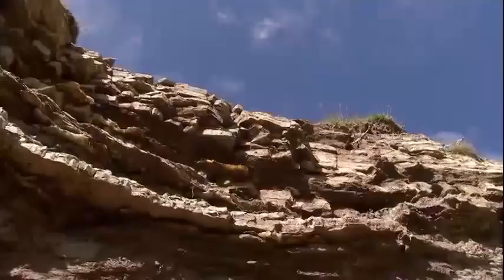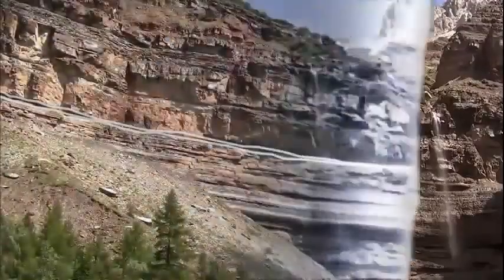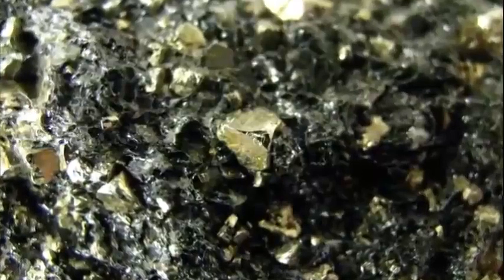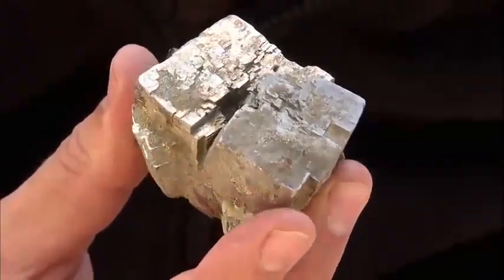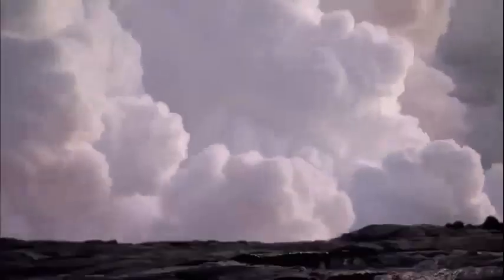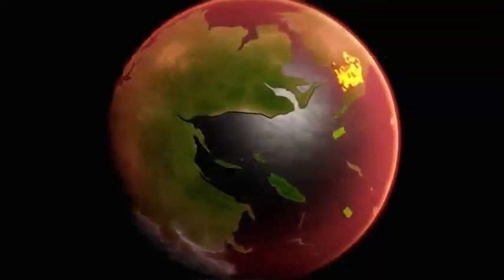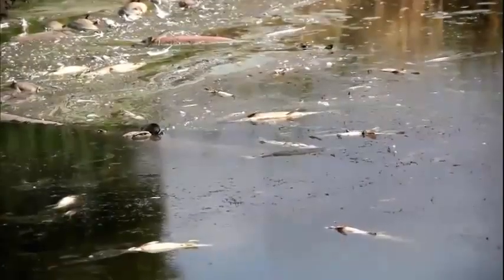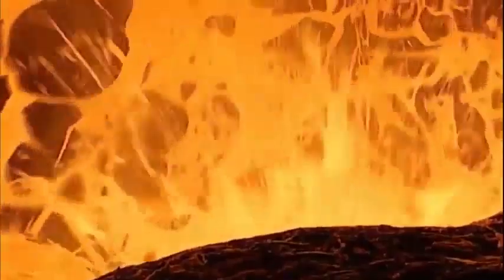Warm Oceans, Oxygen Depleted Seas - (Great Extinction) 2 of 4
Having killed off most of the life on land, the Siberian Super Volcanic disaster was spreading to the seas. The seas had no oxygen at all, and scientists believe that the warming effect of volcanic carbon dioxide from Siberian eruptions was directly to blame for lack of oxygen.